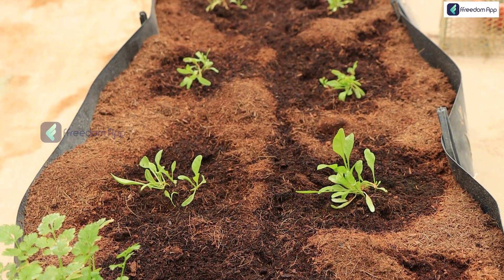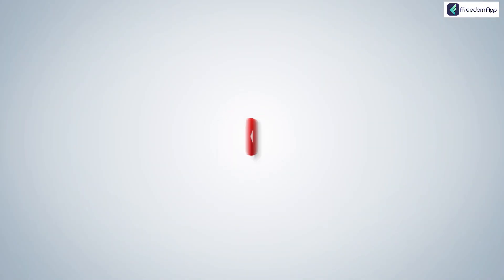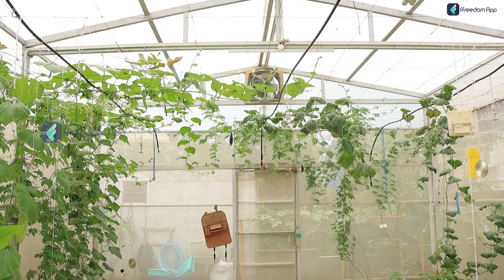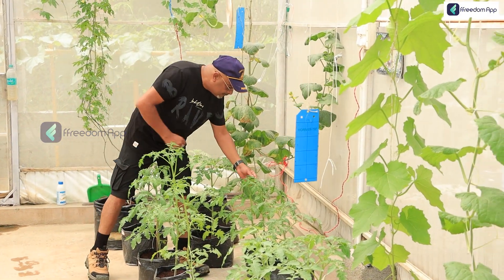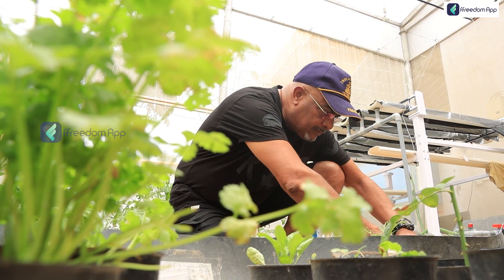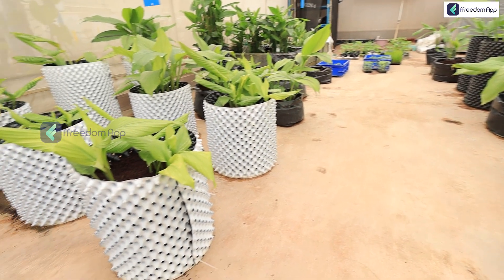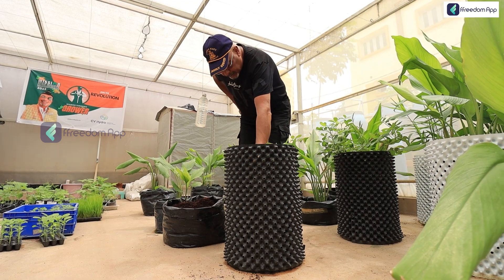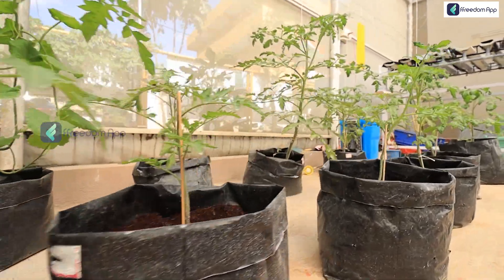Hydroponic Farming : Advantages and Disadvantages | Kirti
Download the ffreedom app from the Play Store or App Store to learn more about this video

Growing plants in nutrient-rich water with or without the mechanical assistance of an inert medium like sand is known as hydroponics, sometimes known as soilless culture or tank farming. Hydroponic plants are nourished with nutrient-rich solutions, oxygen, and water while planted in inert growing media. This approach encourages rapid development, higher yields, and higher quality.
The Benefits of Hydroponics Over Conventional Soil-Grown Crop Production Include: water usage up to 90% more efficiency. Production increases in the same amount of space by 3 to 10 times. Many crops can be grown twice as quickly in an adequately run hydroponic system. The cost associated with hydroponics is its main drawback. This kind of plant cultivation requires significant investment in hydroponic irrigation equipment, automatic fertilizer systems, lighting, and indoor growing space.
In this video, Lt. Commander CV Prakash, who is successful in this hydroponic farming, talked in detail about the advantages and disadvantages of hydroponics.